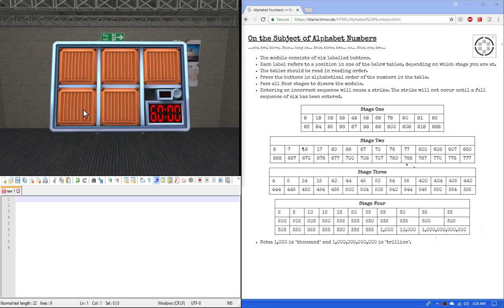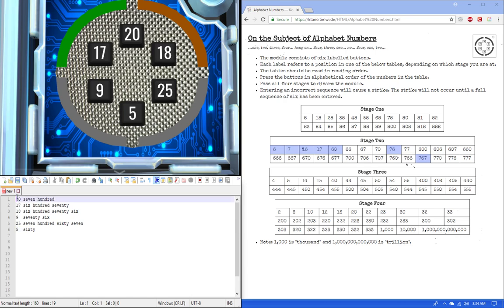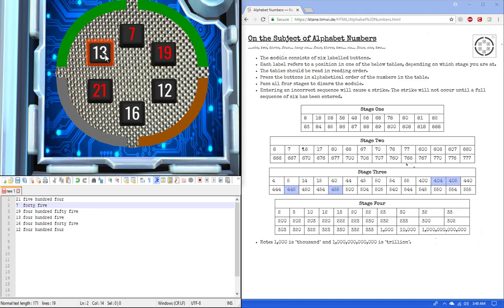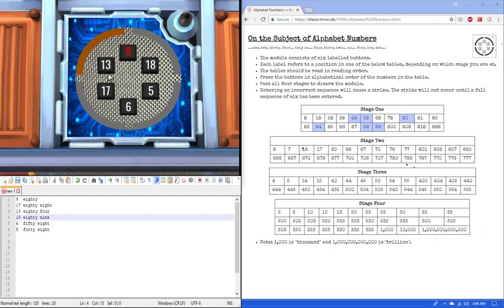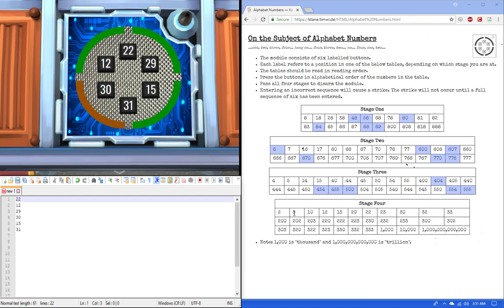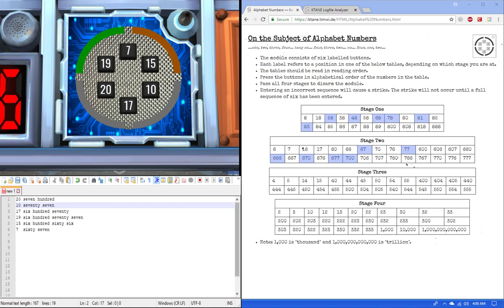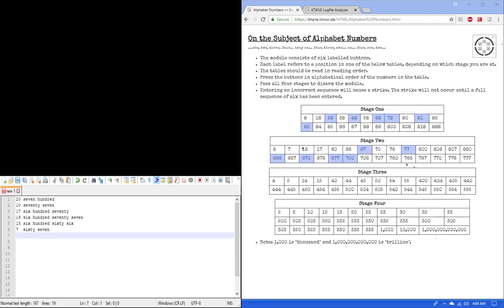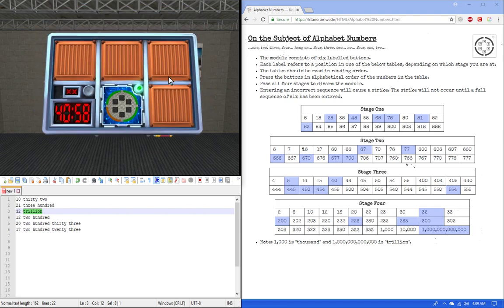KTANE - How to - Alphabet Numbers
Video tutorial of the Alphabet Numbers module in Keep Talking and Nobody Explodes.